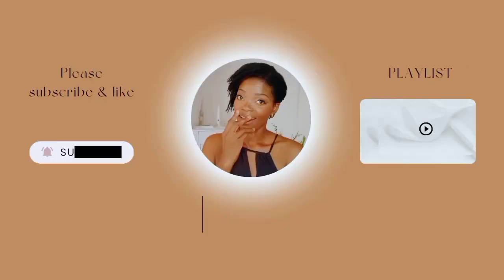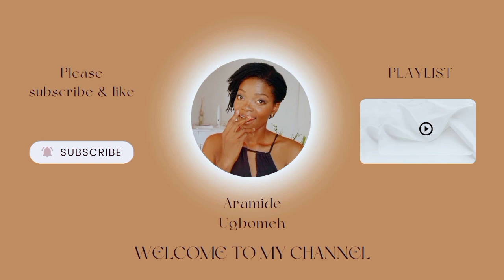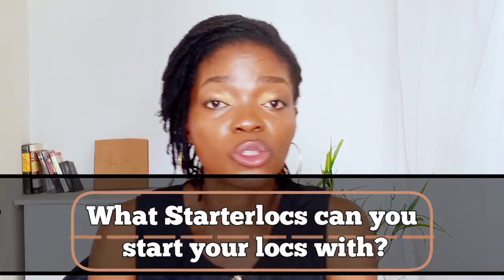CHOOSE STARTERLOCS METHOD THAT SUITS YOU |MICROLOCS, LOCJOURNEY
It's best to choose Starterlocs method that best suits you, base on your hair profile, and looks and likeness. in this video no talked about different types that there is and type and length of hair that is best suited for the method. Enjoy.

I have 4c kinky hair
I started my locs Dec. 27, 2021
I Started with two strands twist.

Starting my locs has librated me from hair expenses. I don't struggle over what to do to my hair anymore.

I'm free from stylist unhealthy attitude toward thick/full  natural hair.
Imagine having to spend at least 6 hours to braid just short braid🤨, talk less of long braid. lt's usually very painful to carry. Thank God I don't have to endure that again 😀